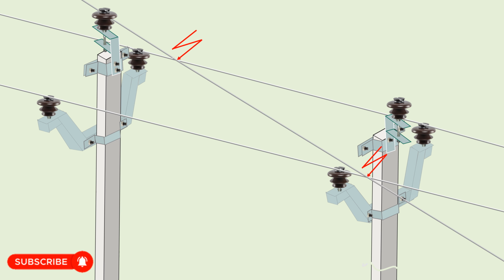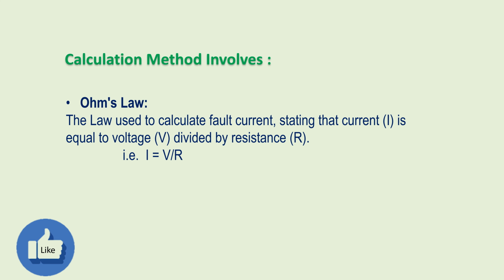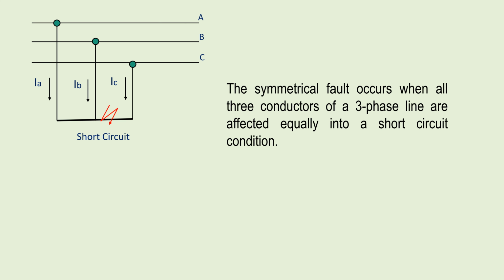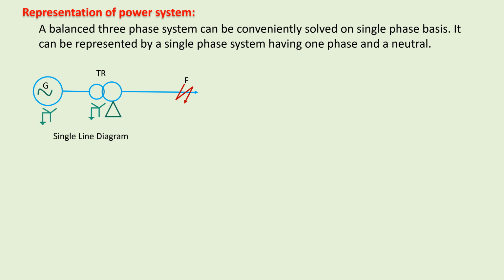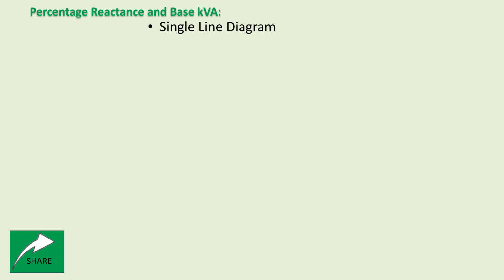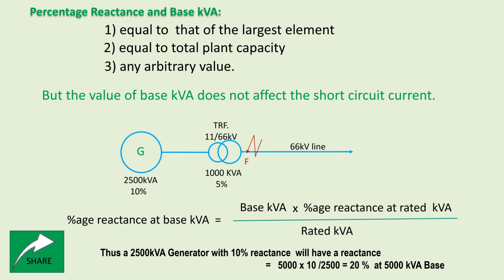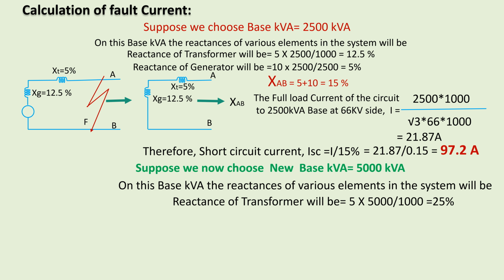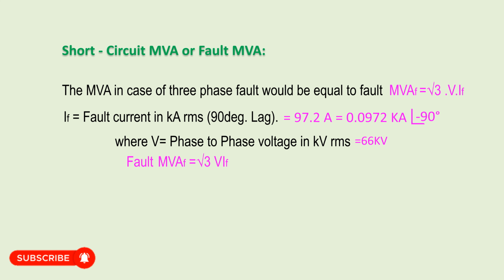FAULT CURRENT CALCULATION//THREE PHASE FAULT CALCULATION//SYMMETRICAL FAULT CALCULATION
Dear Viewers,
 Please watch this video. In this video a simple overview of fault calculation of three phase system on symmetrical fault has been uploaded. The students of  electrical engineering will be benefited including interested person also. thank you.
fault current,fault current calculations,fault mva,base mva,base kv,symmetrical fault,unsymmetrical fault,symmetrical fault calculation,faults in three phase system,how to calculate fault current,how to calculate fault mva,what is symmetrical faults,why fault calculation is needed,base kva